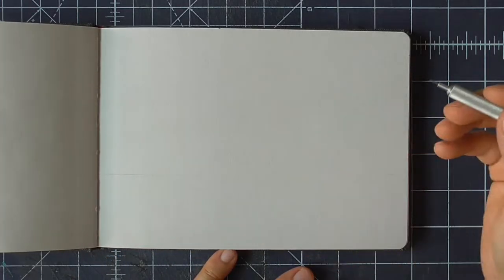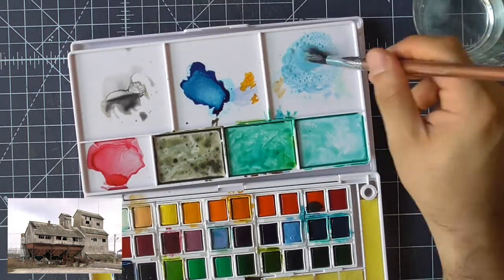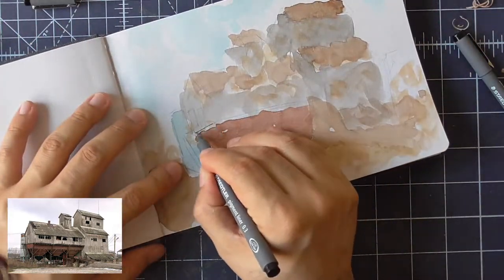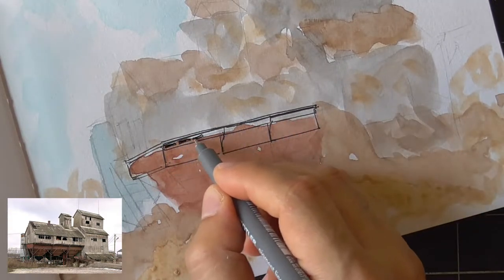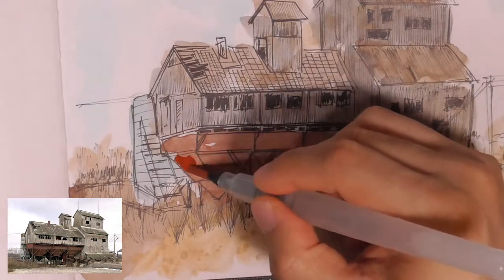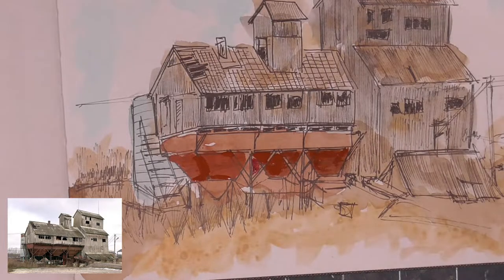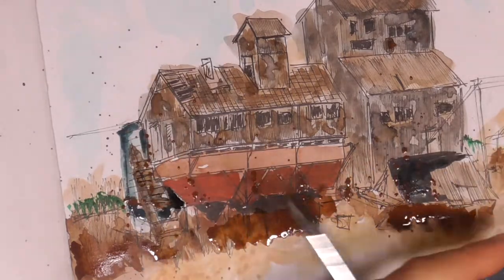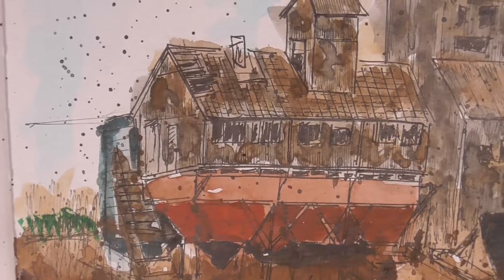Sketching an ABANDONED FARMLAND with WATERCOLORS and Fine Liners! | Capturing RUSTIC Beauty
Drawing Tools & Materials:

Hahnemuhle Toned Gray Watercolor Book A5
Scotch Blue Painter’s Tape
Staedtler fine liners

Camera Setup:
Panasonic HC-V180K
Viltrox Led Light Panel
SmallRig Articulating Arm

Audio:
USB Fifine Mic

⏰TIME CODES⏰
0:00 - Introduction
0:32 - Drawing the initial sketch
1:09 - Adding large watercolor stains
3:07 - Drawing the line weight of the mill
8:10 - Adding watercolor details
9:47 - Painting the fields
10:09 - Adding random ink splatters

About this video:

In today’s video, I want to show you how to draw an abandoned farmland using watercolors and fine liners. For this project, I focused on the wear and patina on the walls of the building. This wear gives the mill a very sober and decaying look, which is further highlighted with the fine liner.

For the wooden texture of the walls, I used a 0.05 fine liner. For the rest of the picture, I used a 0.3 fine liner to ensure that the line weight of the entire structure contrasts with the texture of the walls.

Let me know what you think about this project in the comments section.

-David